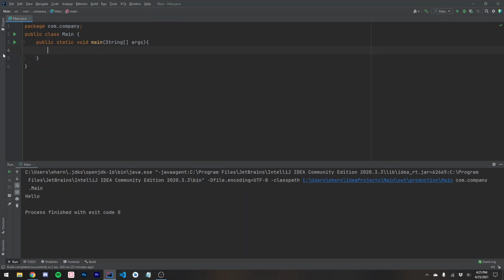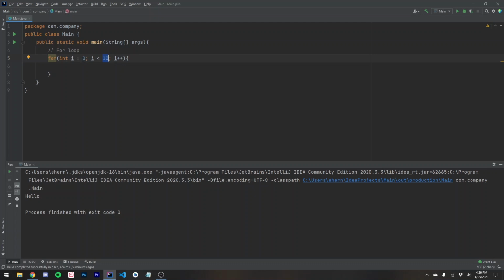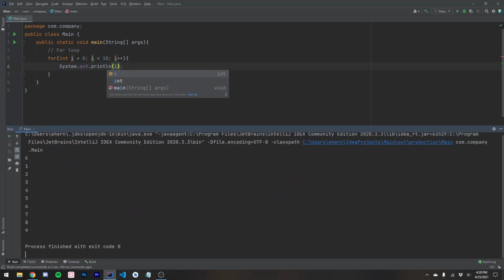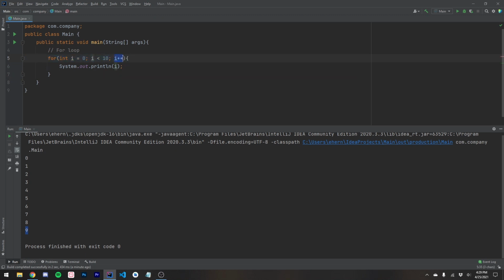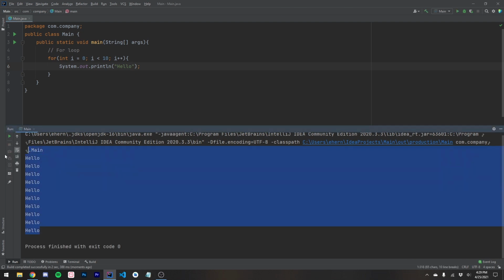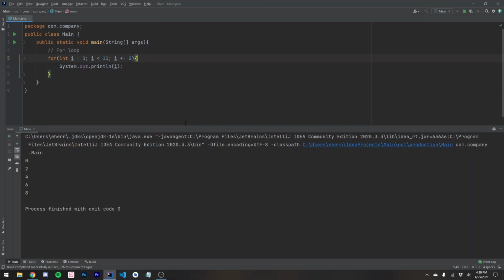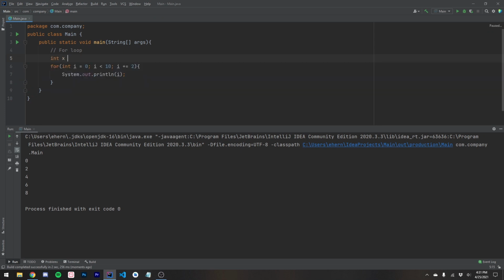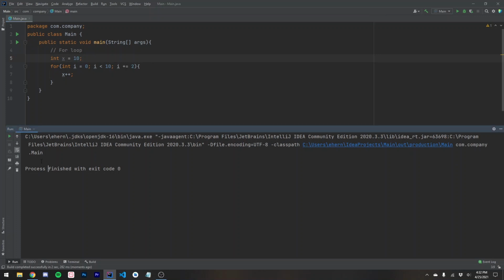Java Programming Tutorial #6 - For Loops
In this video, I explain the way that a for loop works.